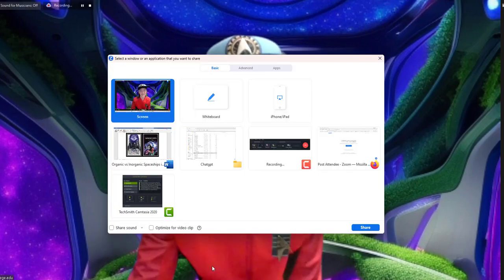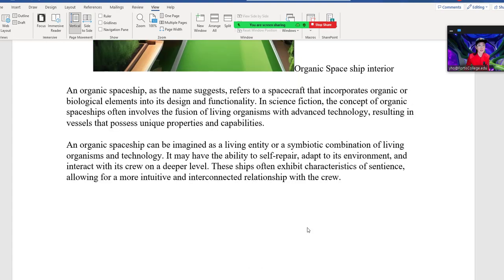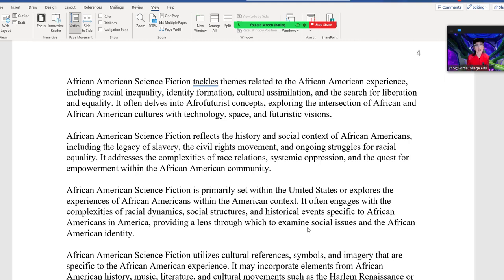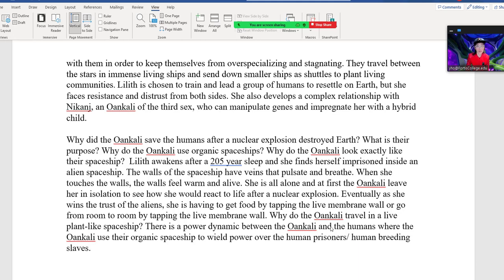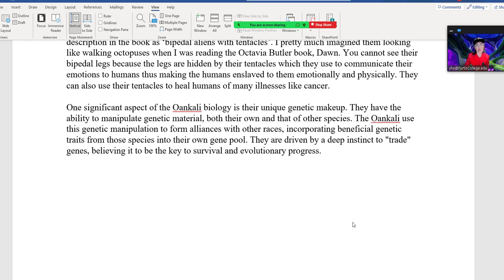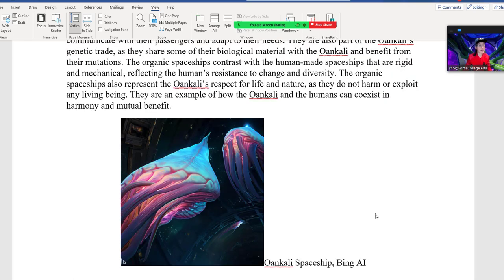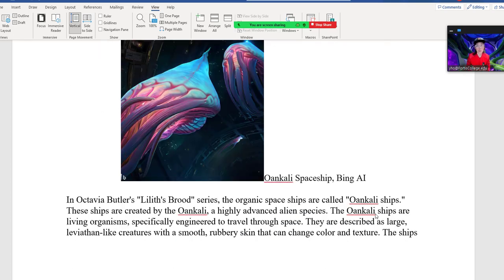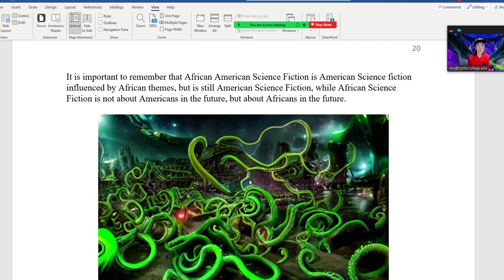Organic Spaceships in Octavia Butler's Dawn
This video goes over why Octavia Butler's Dawn uses Organic Spaceships vs the Metal spaceships of Star Trek.